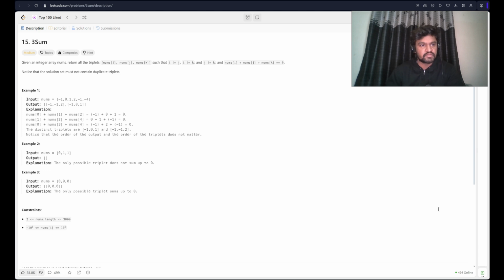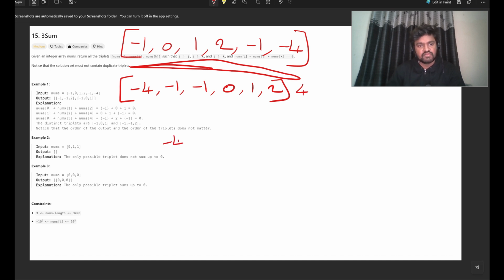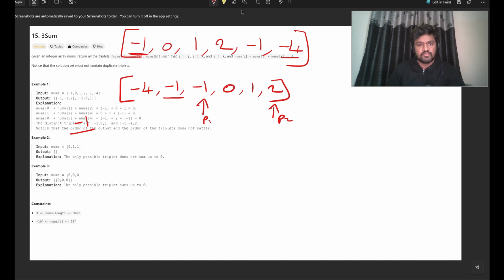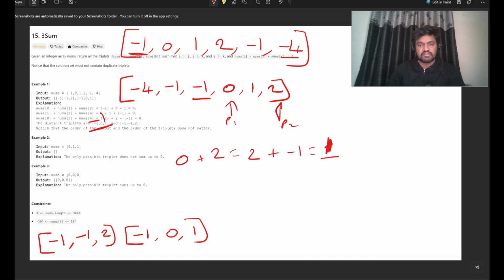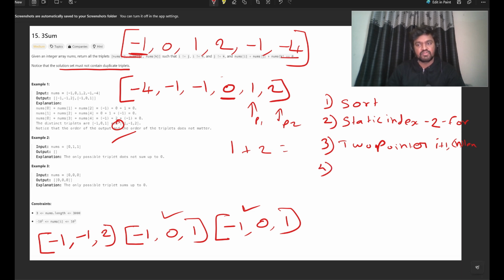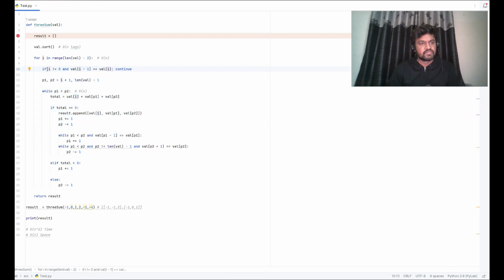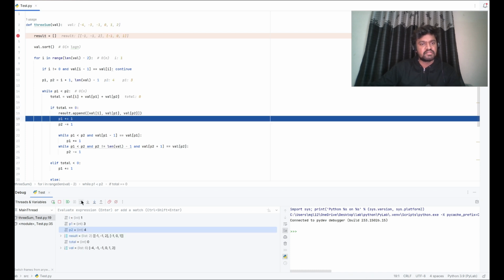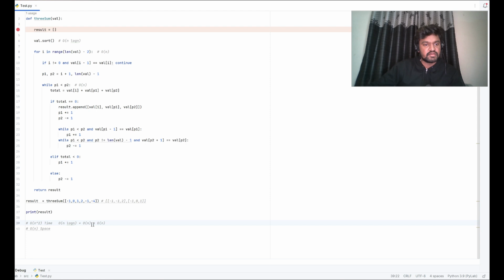15. 3 Sum Problem | LeetCode | Competitive Problem | Python | English